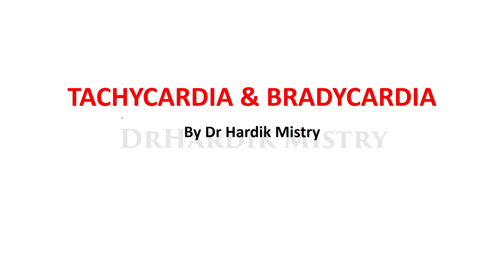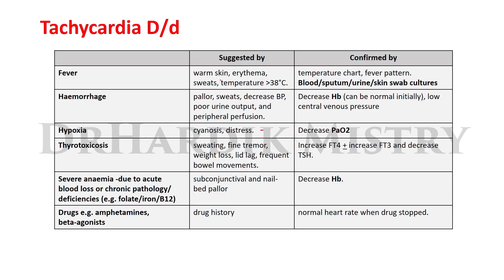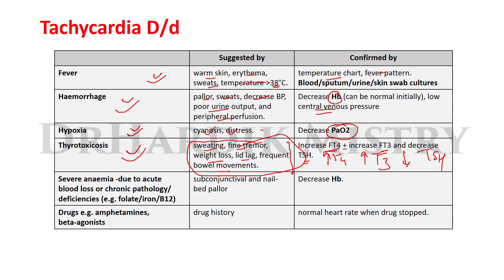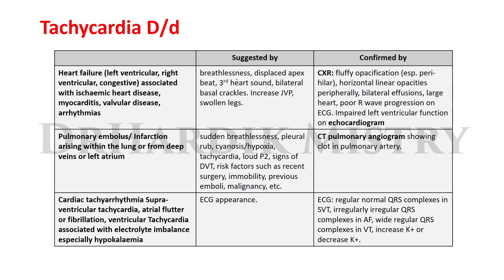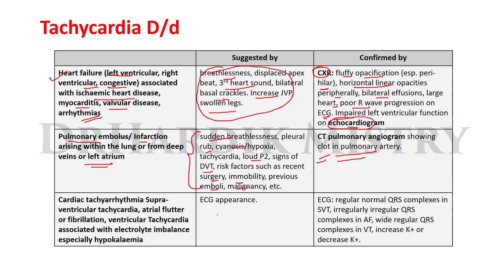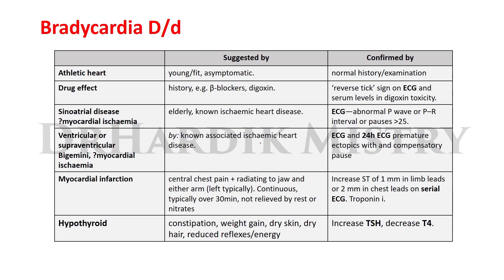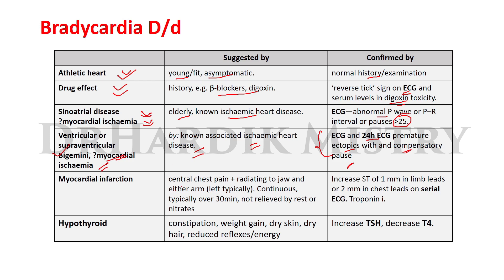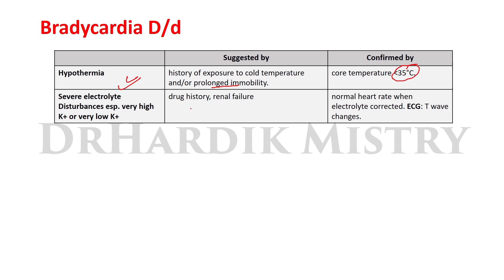TACHYCARDIA & BRADYCARDIA | PRACTICAL MEDICINE | VOIRMED365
MBBS Career Guide (India & Abroad)

📲 Download Mobile App:
Android:

References:
1. Bates´Guide to Physical Examination & History Taking
2. R Alagappan Manual of Practical Medicine
3. PJ Mehta’s Practical Medicine
4. Oxford Handbook of Clinical Diagnosis
5. Macleods clinical examination
6. Differential Diagnosis in Internal Medicine - From Symptom to Diagnosis by Walter Siegenthaler
7. Clinical Methods in Medicine Clinical Skills and Practices by SN Chugh & Eshan Gupta
8. Chamberlain’s Symptoms and Signs in Clinical Medicine
9. Clinical Medicine; A Textbook of Clinical Methods and Lab Investigations
10. Handbook of Signs & Symptoms by Andrea Ann Borchers